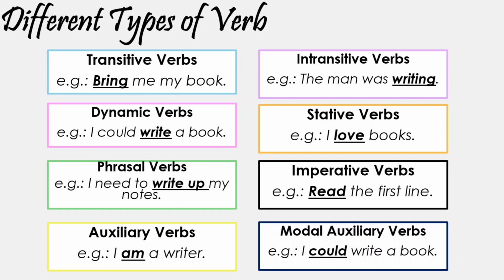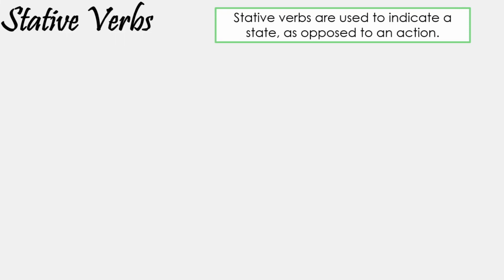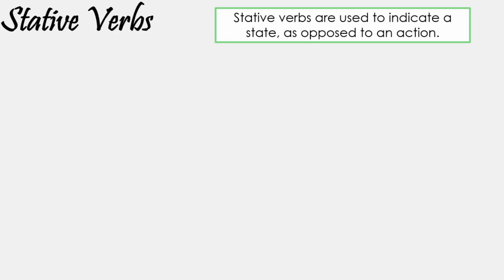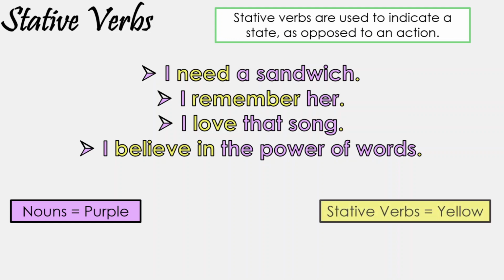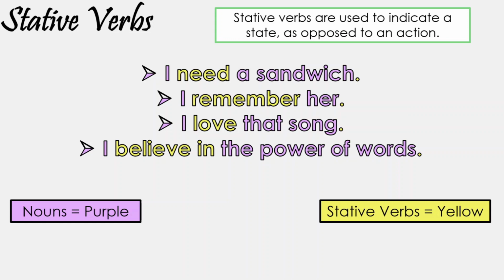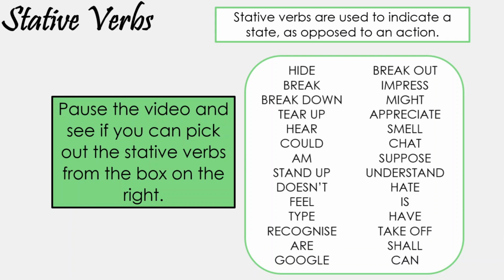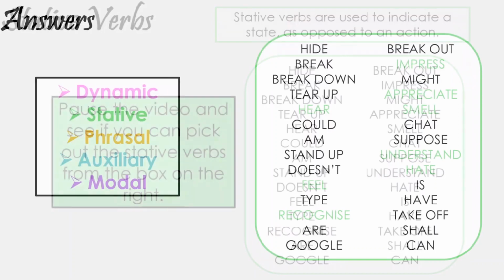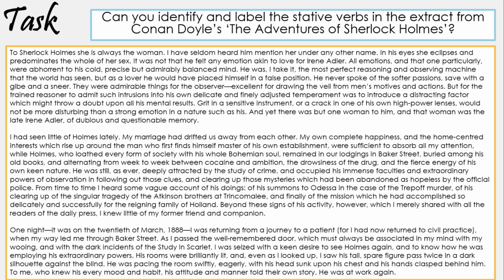Stative Verbs Explained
This video is part of a series about the different types of verbs. This particular video focuses on explaining what stative verbs are, how to use and identify them, and how they function in a sentence.

In the video series, I run through the different types of verb and demonstrate how to boost your marks in the English Language GCSE with sophisticated subject terminology. The video series covers: dynamic verbs, stative verbs, modal verbs, auxiliary verbs, phrasal verbs and imperative verbs. There are also some short activities to complete throughout the videos too.

0:00 Introduction
0:42 Different Types Of Verb
0:53 Stative Verbs
1:15 Stative Verbs In Use
2:23 Identifying Stative Verbs
2:48 Stative Verb Challenge Task